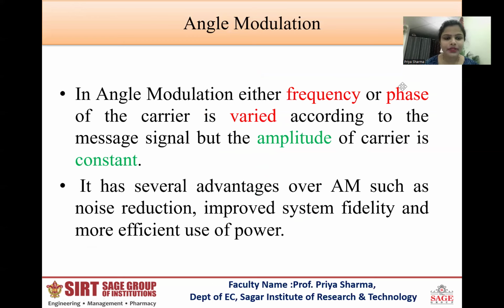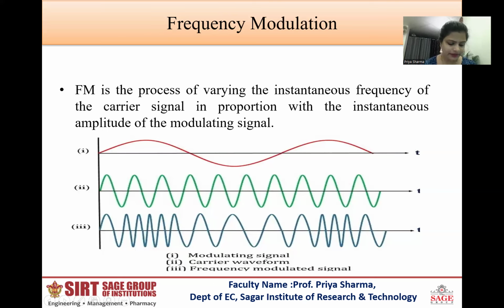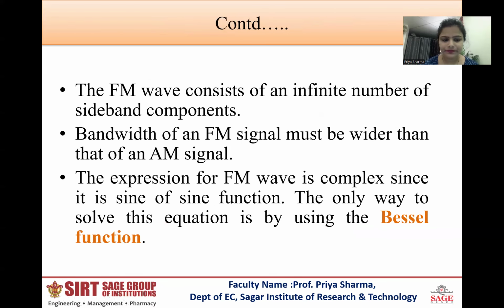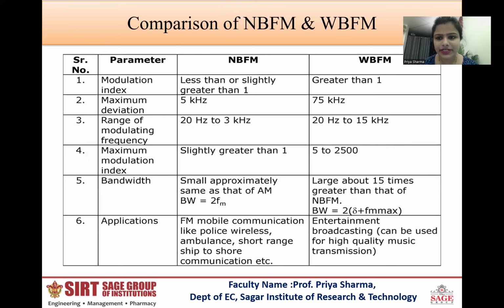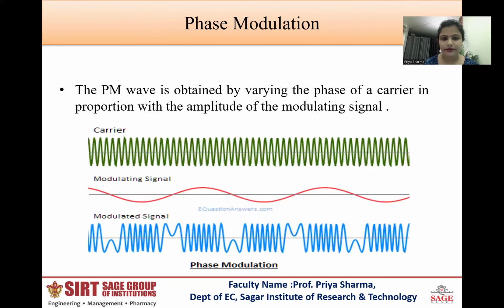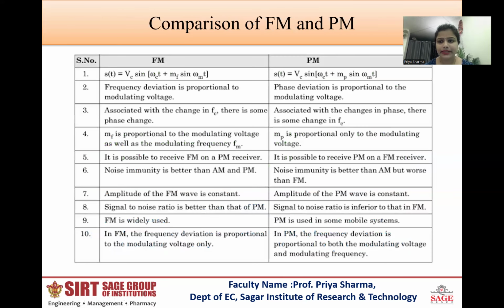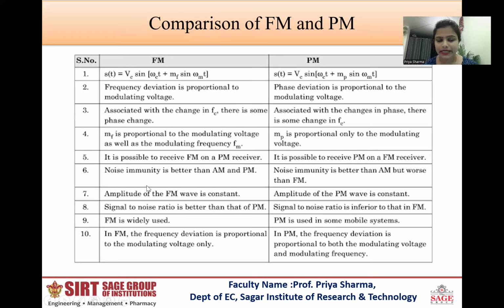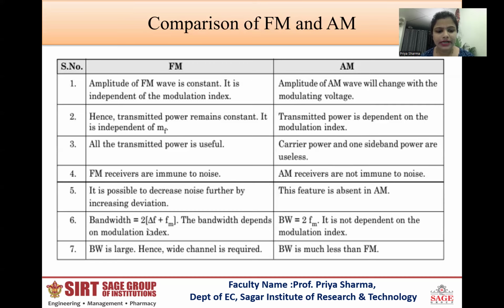Frequency Modulation lecture By Prof. Priya Sharma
FM signals can be generated either by using direct frequency modulation, which is achieved by inputting a message directly into a voltage-controlled oscillator, or by using indirect frequency modulation.